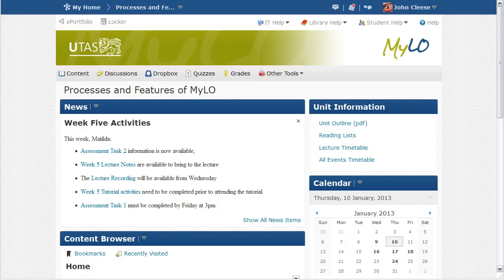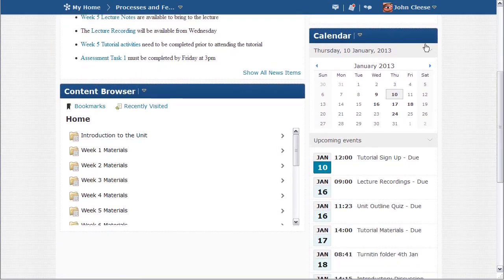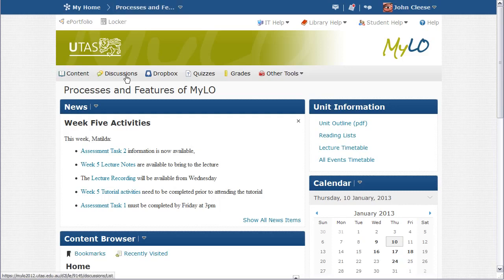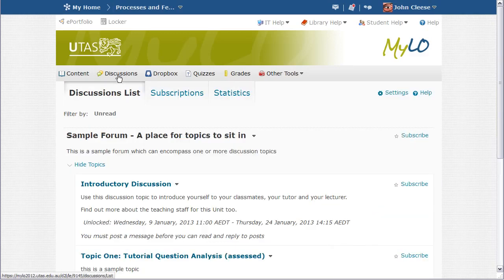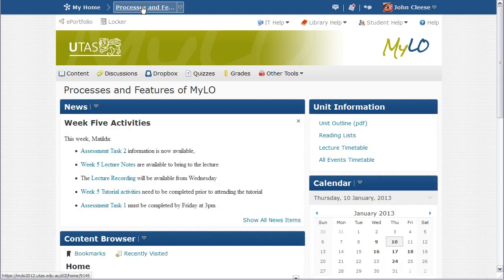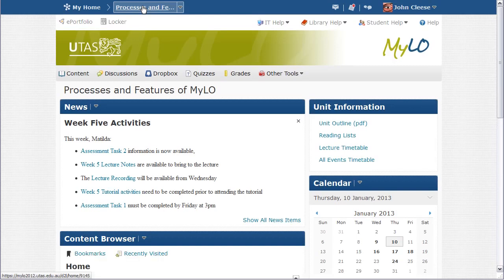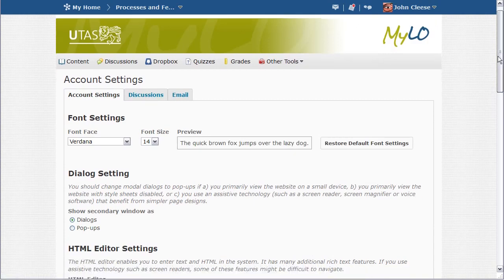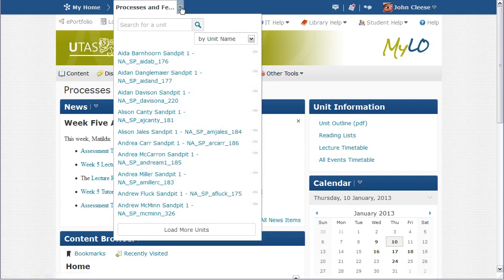Navigating in MyLO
How to use and navigate within the University's Online learning system :MyLO

This clip is part of the online learning support material available to University of Tasmania students, and has been embedded in the Uni-View Tour site.

You can find out more about studying in the Faculty of Health at the University of Tasmania, and access Uni-View

Author: Nell Rundle, Tasmanian Institute of Learning and Teaching, University of Tasmania

Language: English